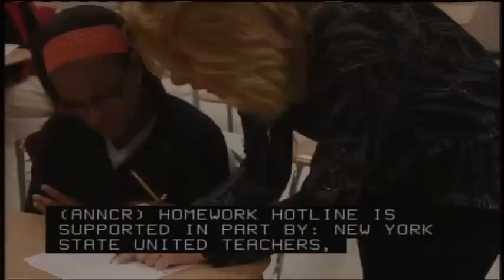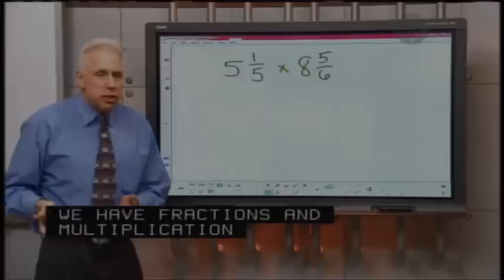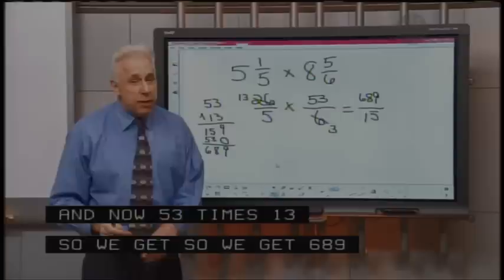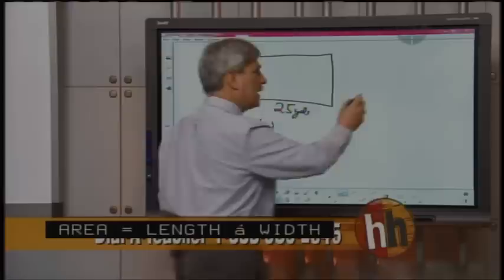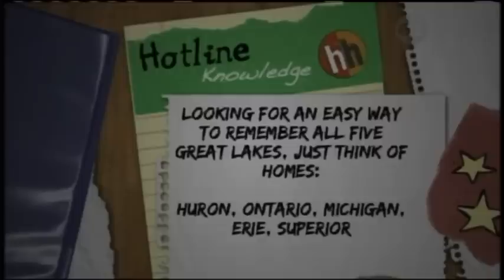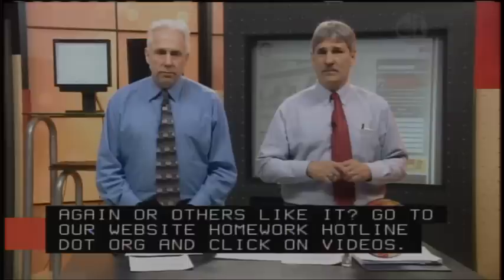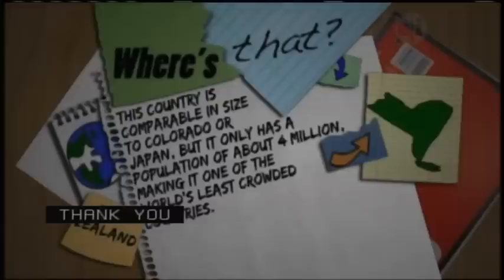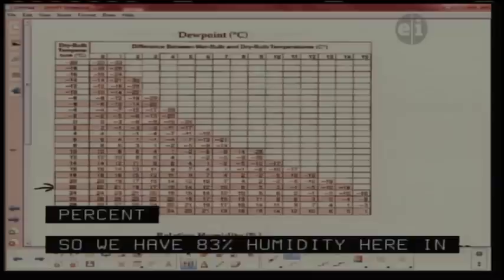Homework Hotline 03/06/14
Today is Thursday and that means it is time for Mr. Z's Science Challenge! We will also find out what Patrick thinks about the book Percy Jackson and the Sea of Monsters by Rick Riordan and what Rylee thinks of Hotel for Dogs by Lois Duncan.